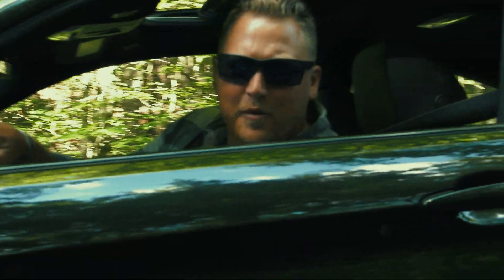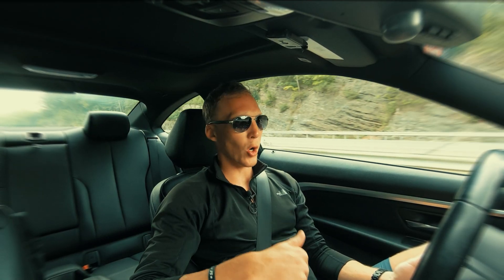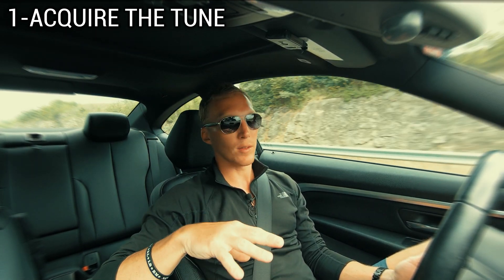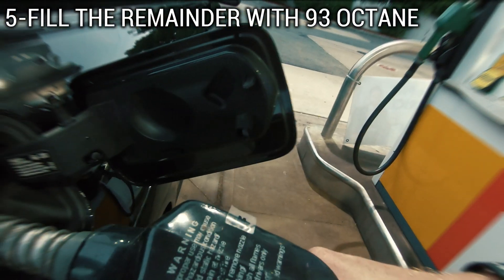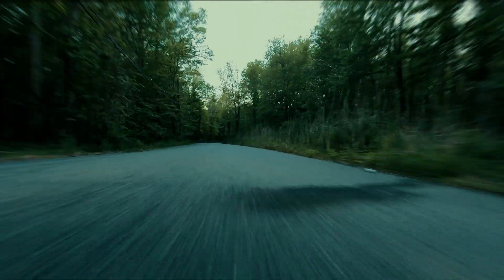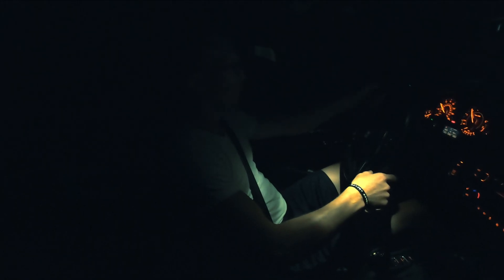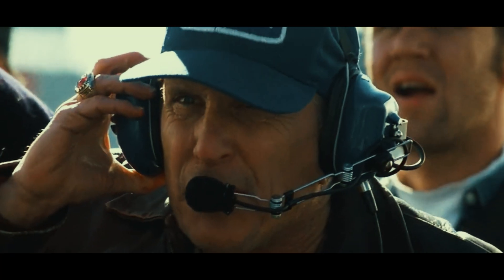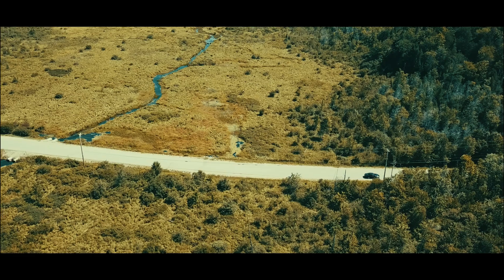BM3 E30 tune for 6spd N55 - Inherent problem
2015 435i xdrive gets e30 as I give it a real world test to see what all the hype is about. I also created a tutorial on how easy it is for anybody with an N55.